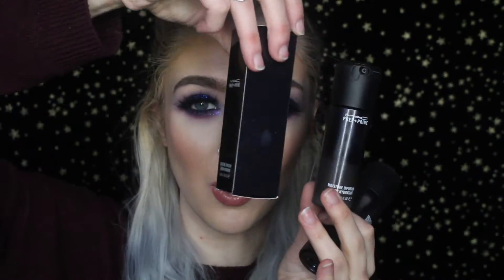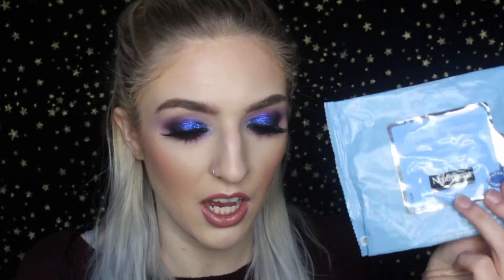Trash Talk | Empties #3 | Madie M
Thank you guys so much for watching! I'll see you guys on Friday in my next video! (I PROMISE)